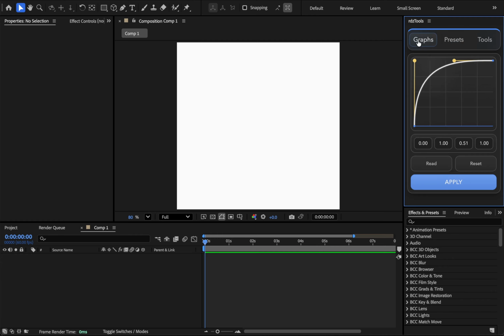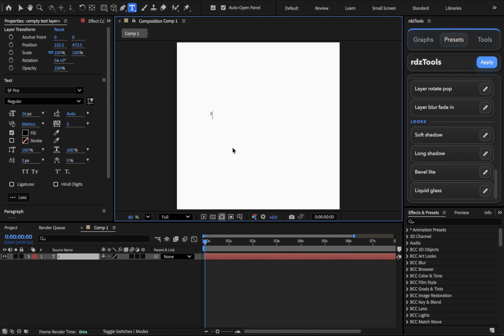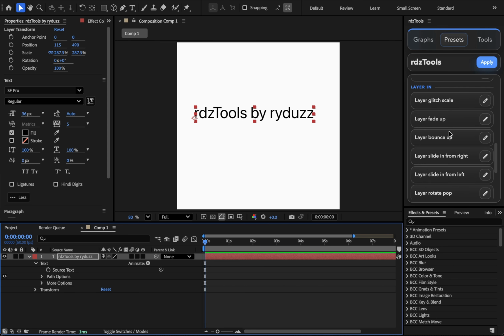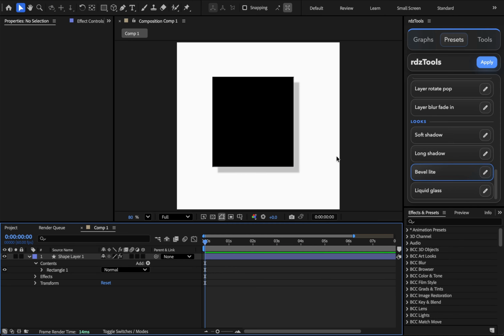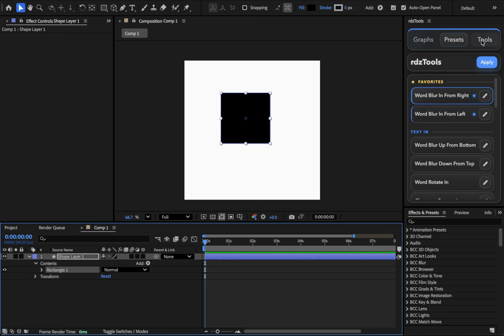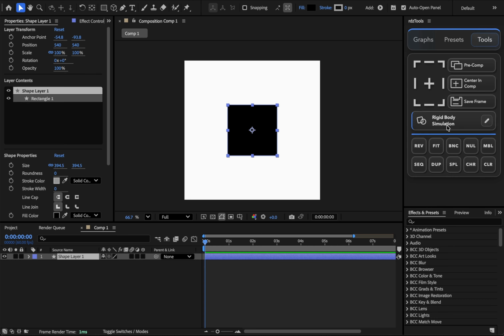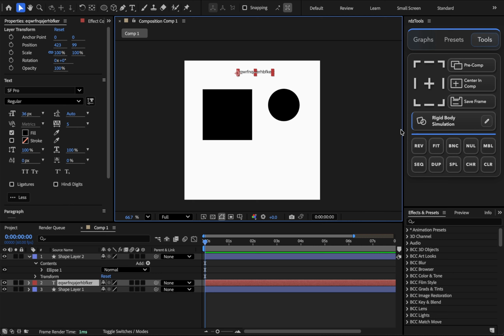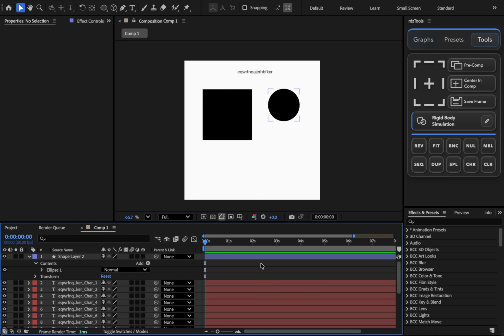rdzTools Showcase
rdzTools is a versatile extension with one click graphs, presets, and tools to speed up your workflow!
should I make it free? lmk...

00:00 - Intro
00:34 - Graphs
01:12 - Presets
04:41 - Tools
07:45 - Outro